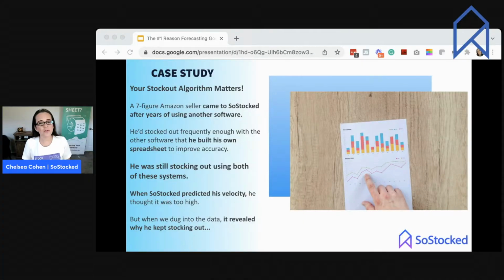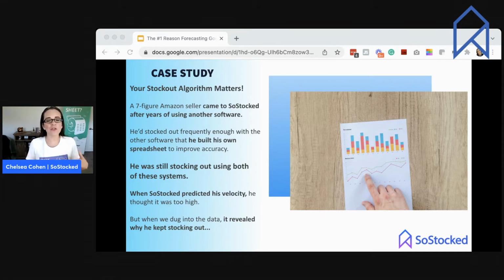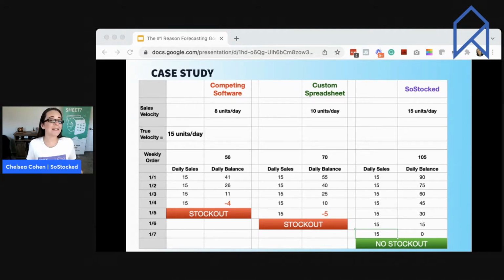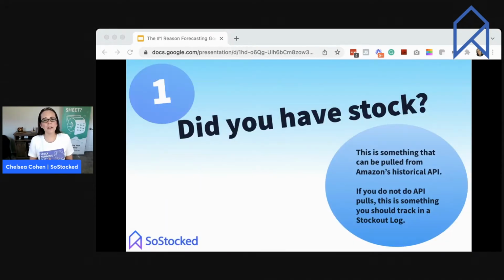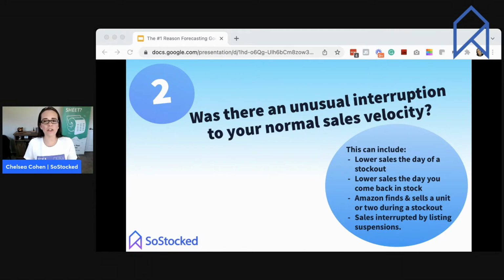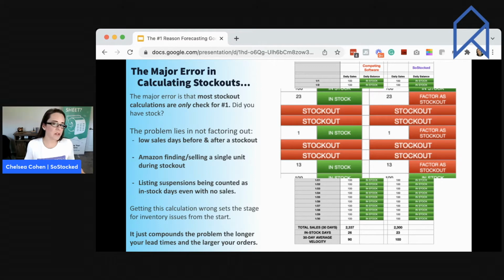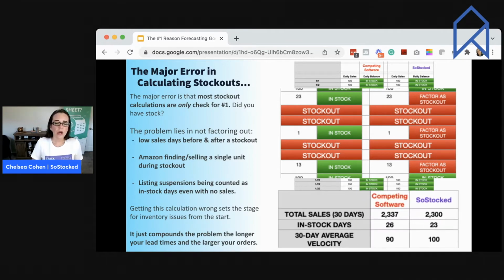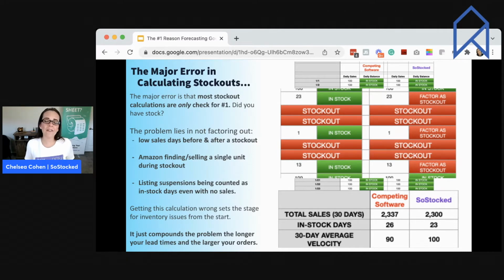The #1 Reason Amazon Inventory Forecasting Goes Wrong + Other Quick Forecasting Tips